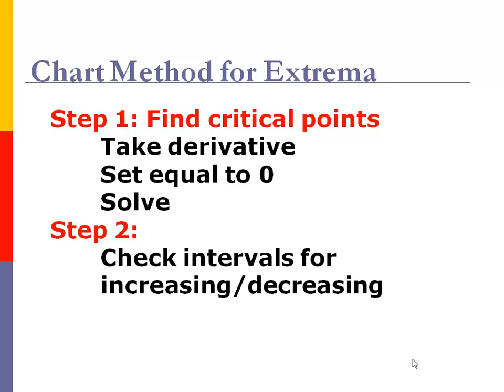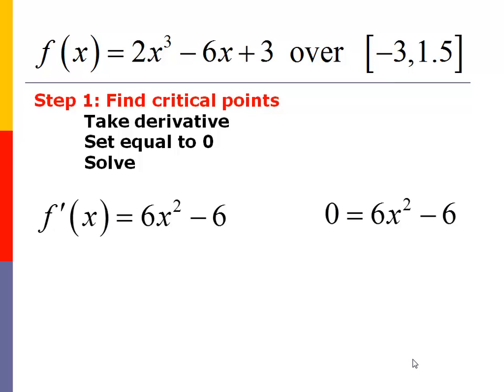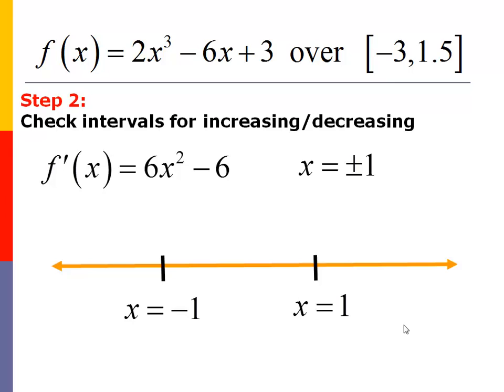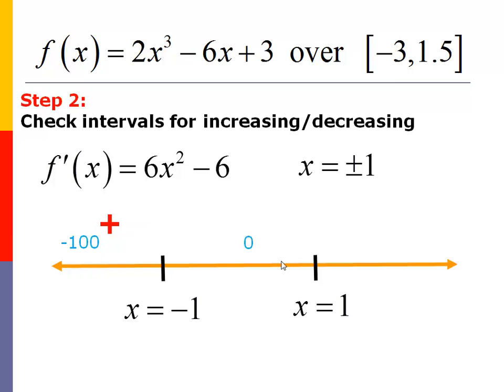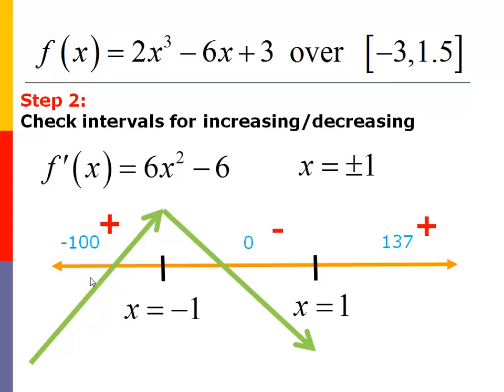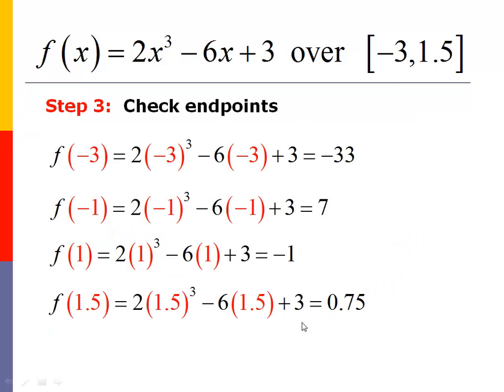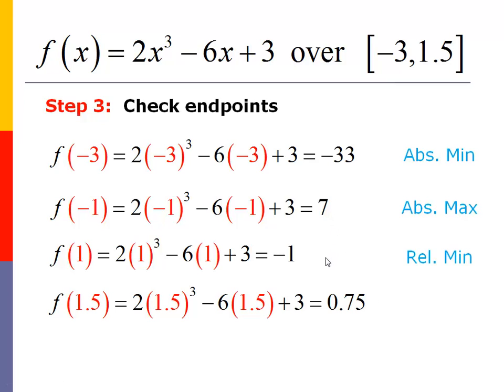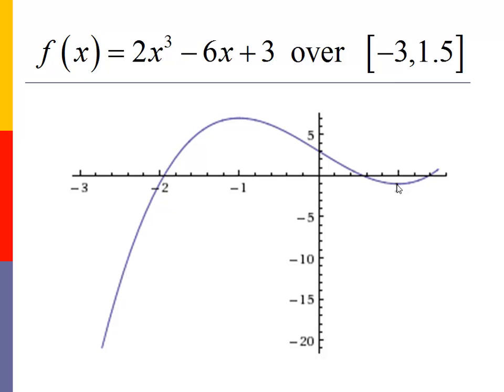max-min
Deterimining maximum-minimum algebraically.